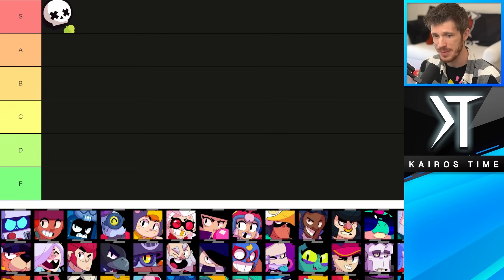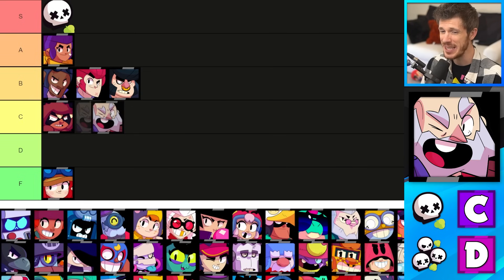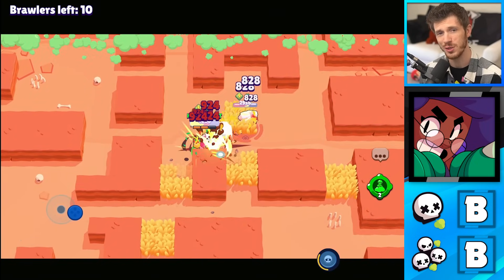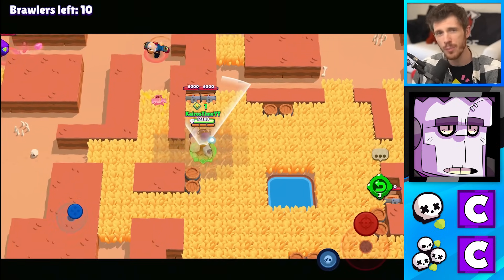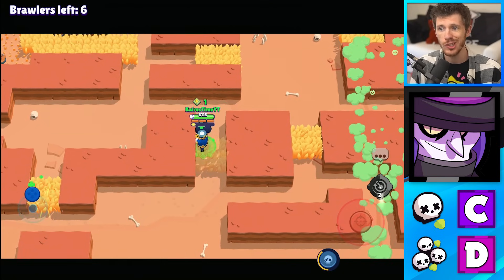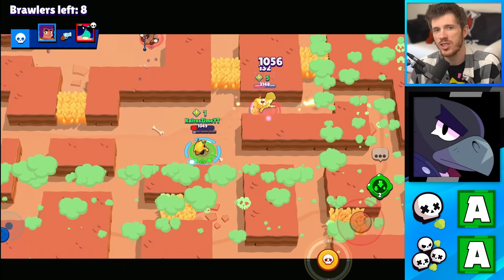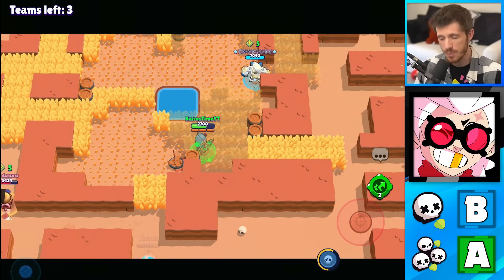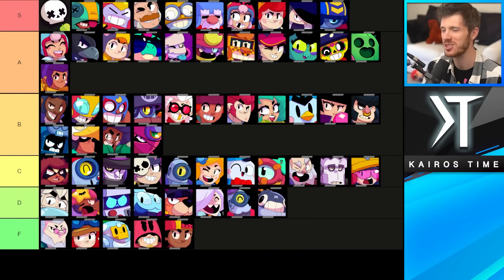Solo & Duo Showdown Tier List! | Every Brawler Ranked WORST to BEST!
Brawl Stars Showdown Tier List! | KairosTime

In this video, I'm going to rank every brawler from worst to best in a Showdown Tier List! I'll rank each brawler in Solo Showdown as well as Duo Showdown. This might be the most competitive tier list that Showdown could have!

EPIC SUPPORT!

SOCIAL MEDIA!